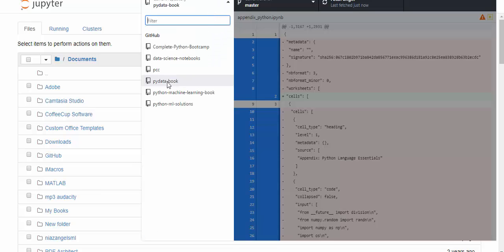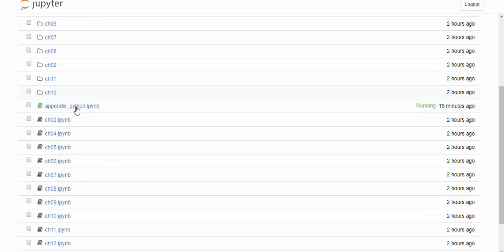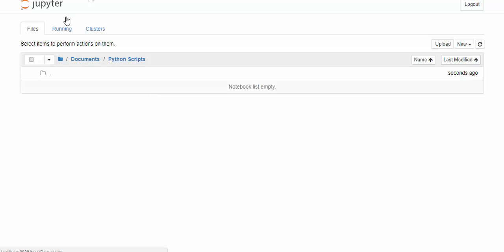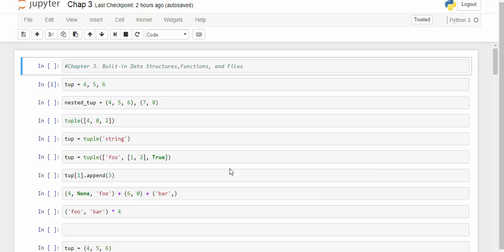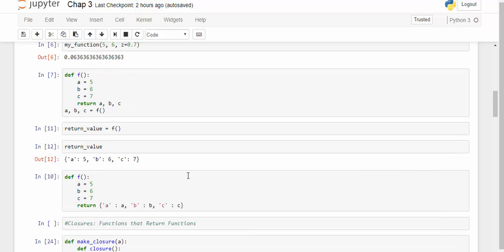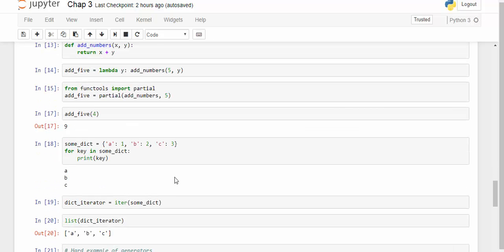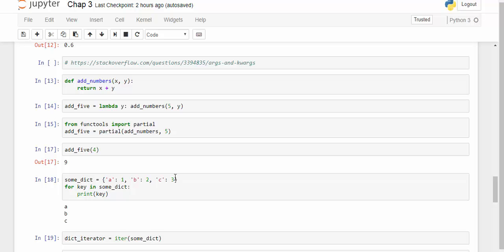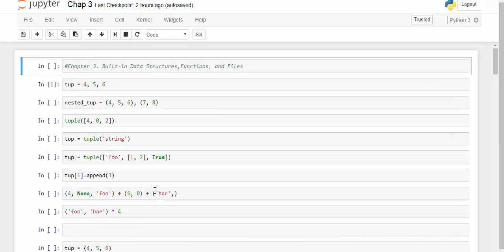3 min intro to data types and functions in python for data science